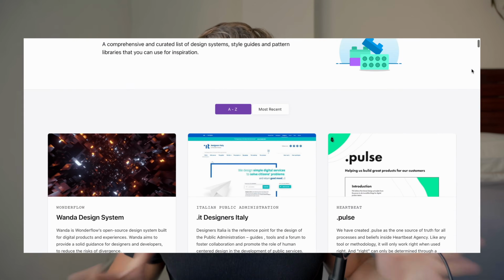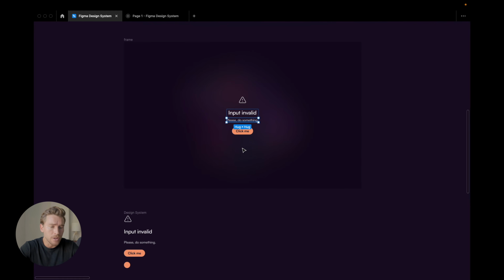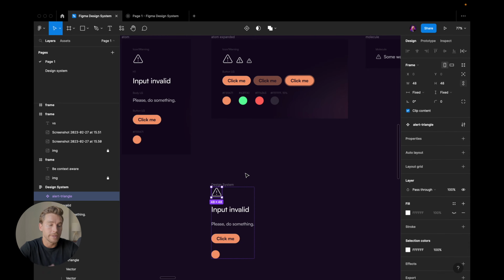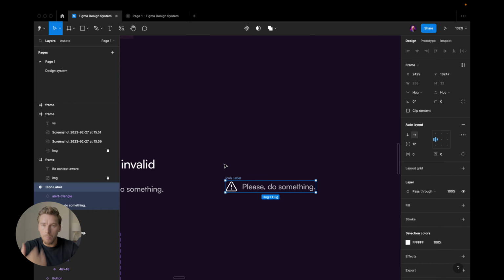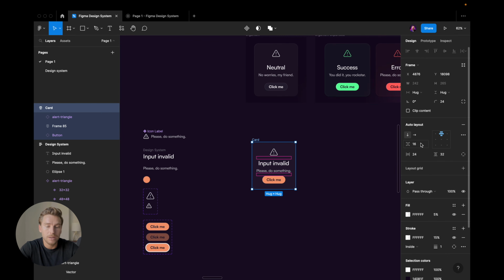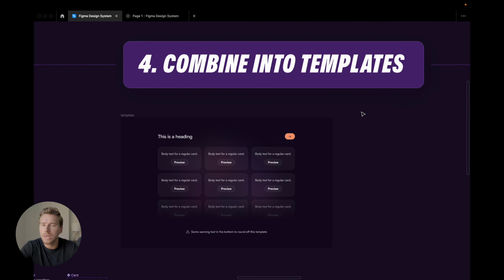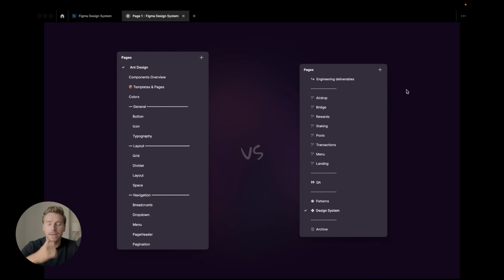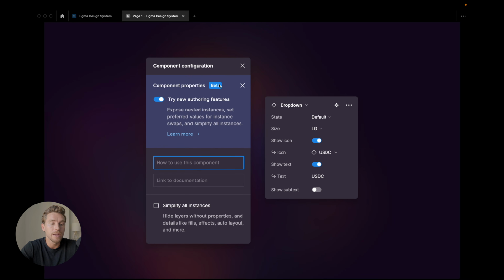Your First Design System in Figma (Beginner Tutorial)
Design systems can feel overwhelming and scary. In this video we will use Figma to build out the base of a design system together so that you can see how easy it is to get started—even as a beginner.

Timecodes
00:00 Intro
01:00 Atomic Design
01:30 Step 1
02:50 Step 2
07:00 Step 3
10:15 Step 4
11:55 Best Practices & Tips